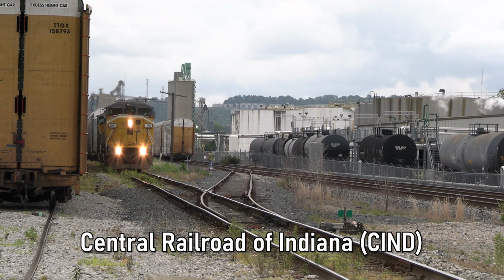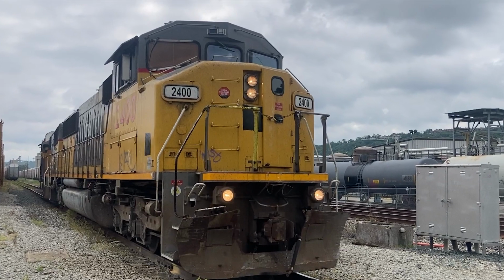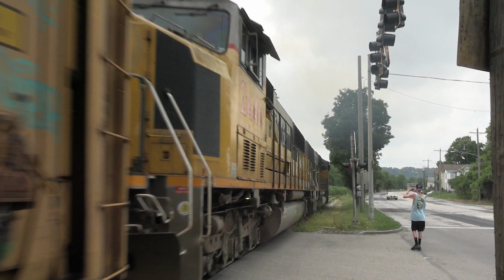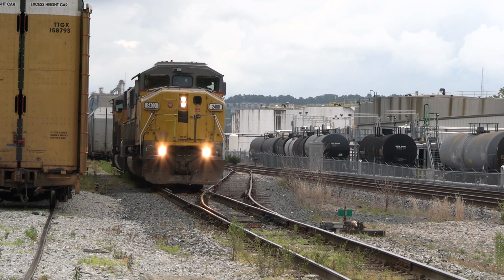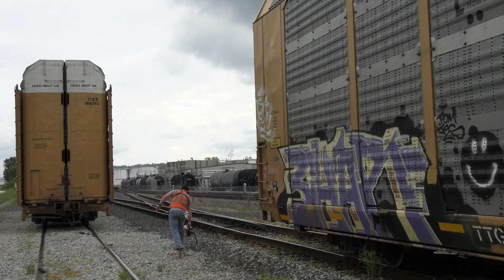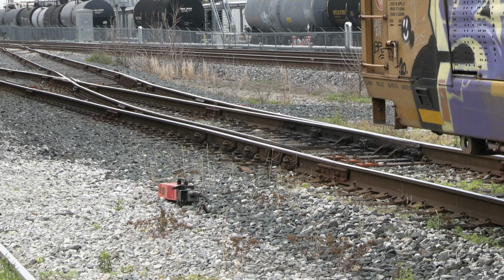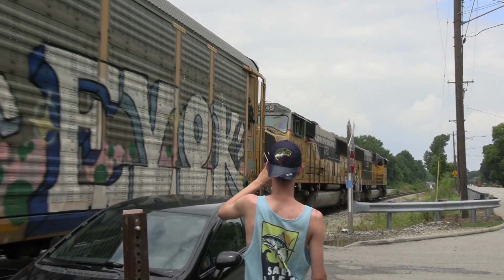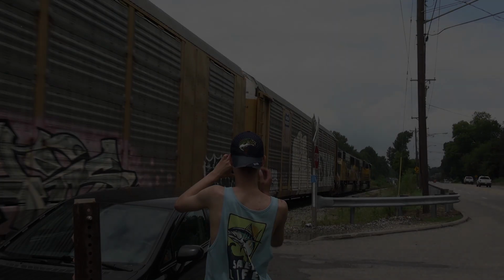SD60M Locos on the CIND - Cincinnati Ohio - July 3, 2023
Welcome back railfans! Today @CRBTrains, @erlangerrailfanner2056and myself encountered some ex-Union Pacific EMD SD60M locomotives which were about to pull a cut of autorack cars to the Honda Plant in Greensburg Indiana, and the lead unit had a three-front-window design which only a few of the original units had. Hope you enjoy!